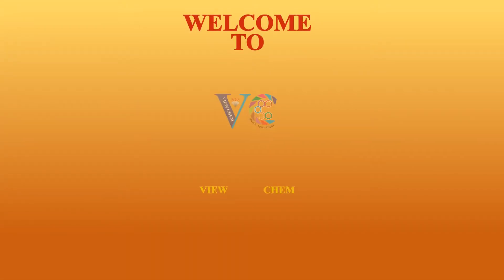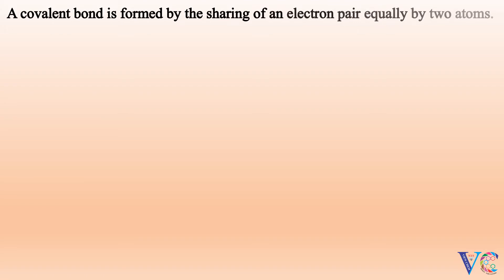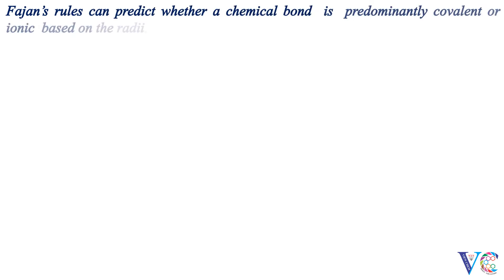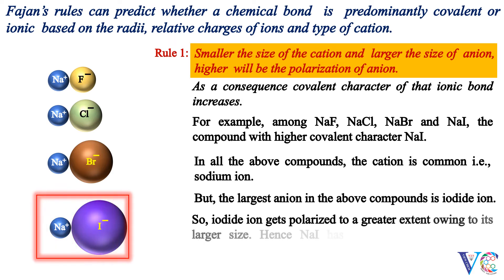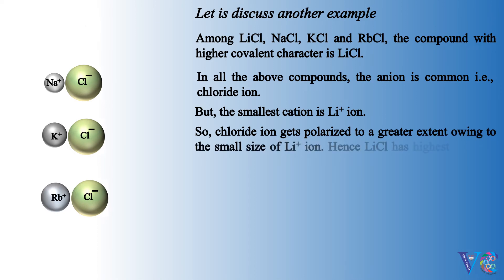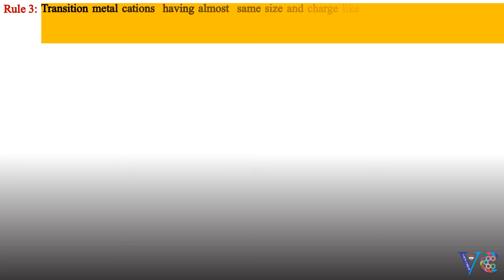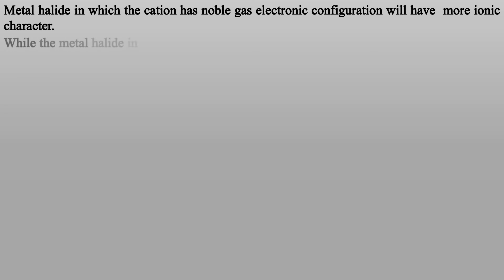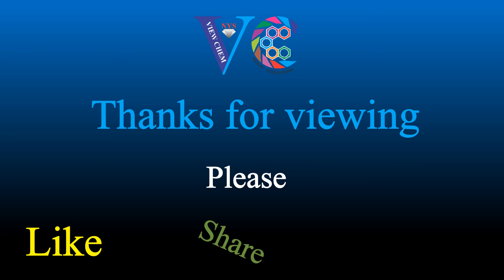FAJAN’S RULES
This animation video is useful for students of intermediate (10+2), students preparing for NEET/IIT JEE, students of first year of bachelor of science , I Btech ( engineering chemistry and applied chemistry).